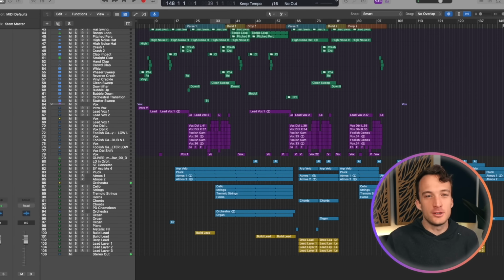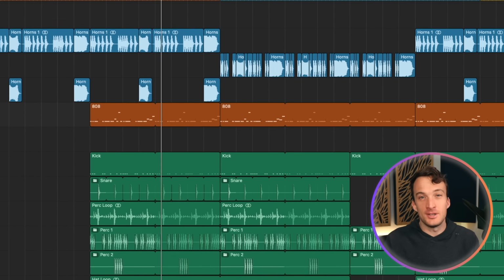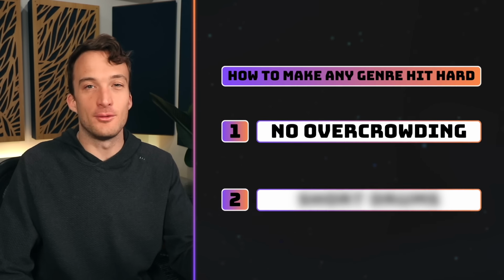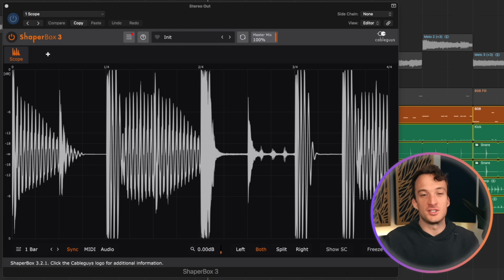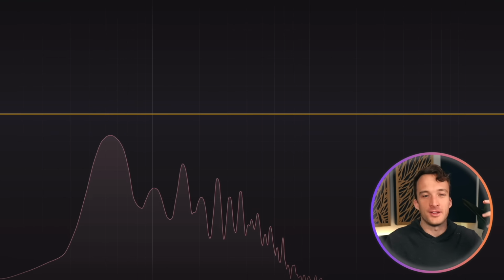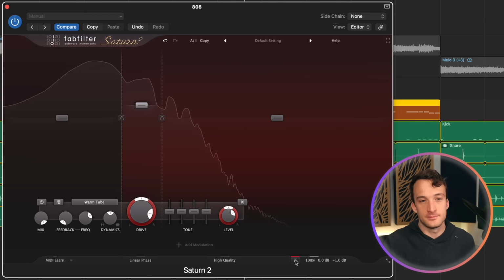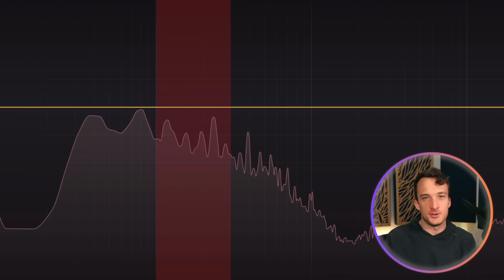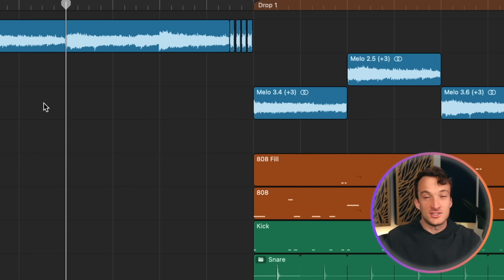You should steal these hip hop techniques